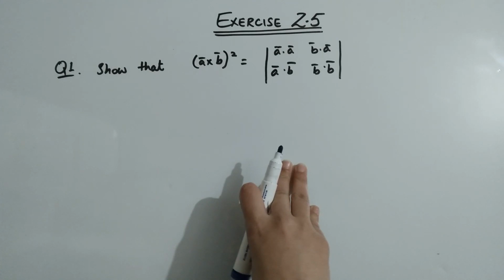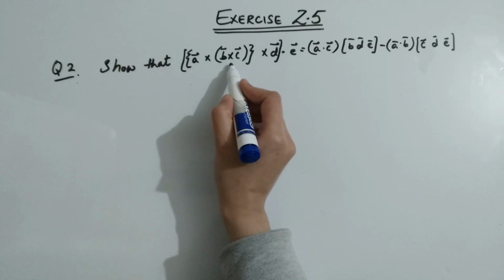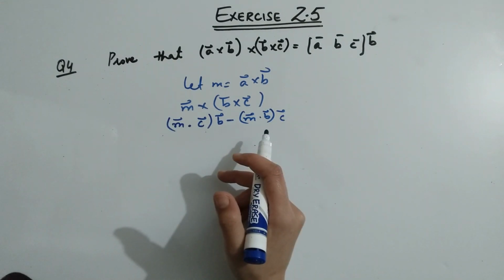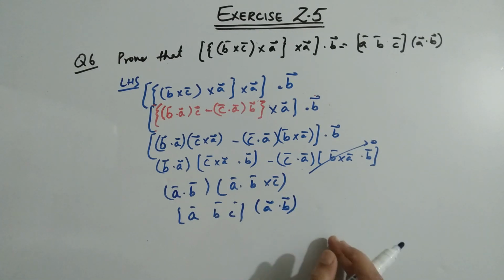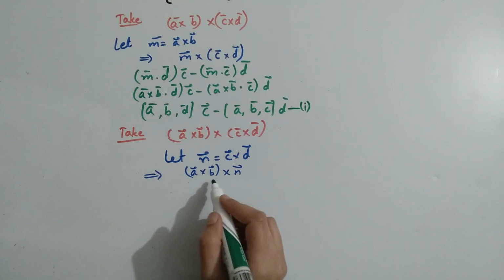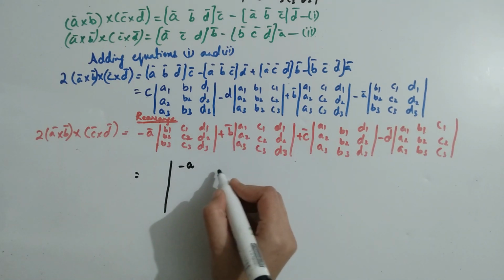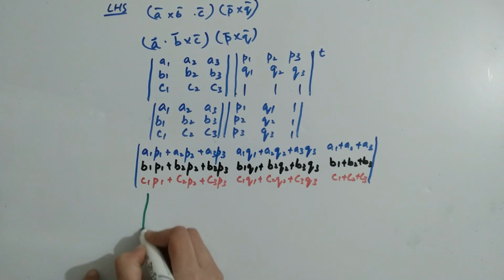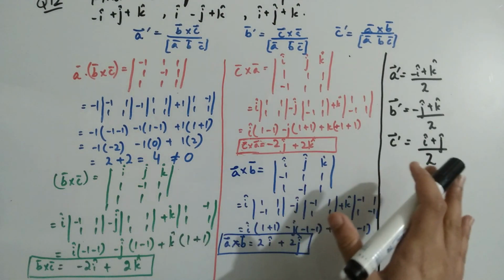Exercise 2.5 Vector Analysis 👍